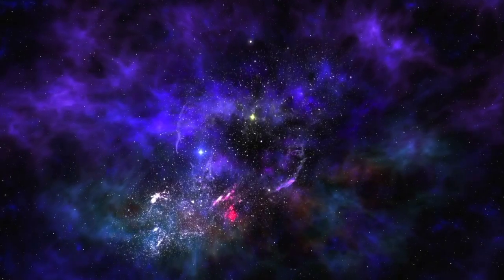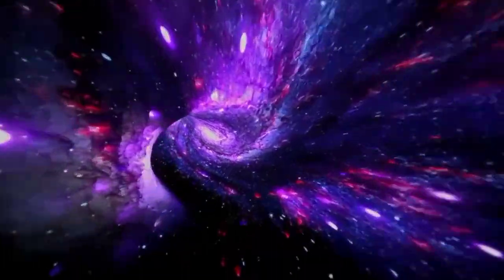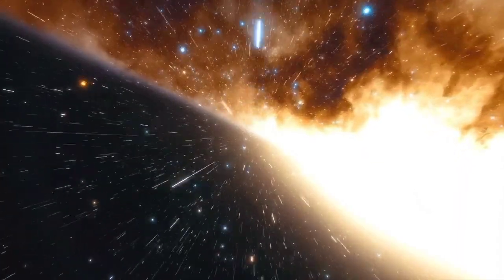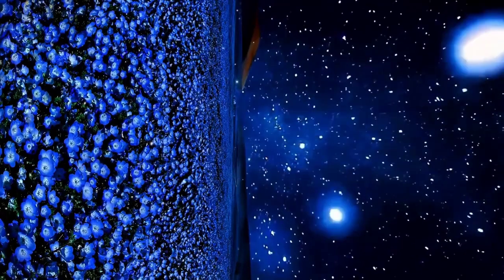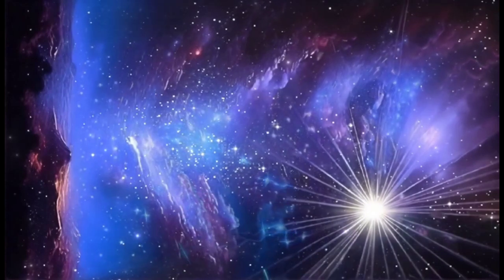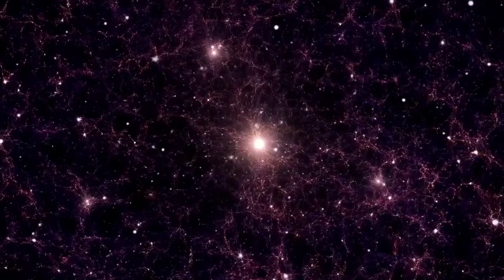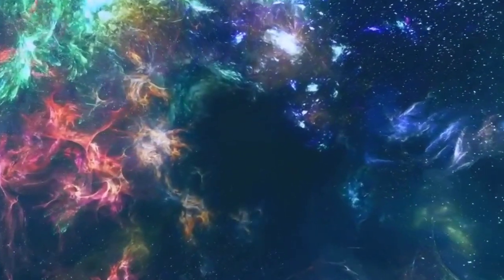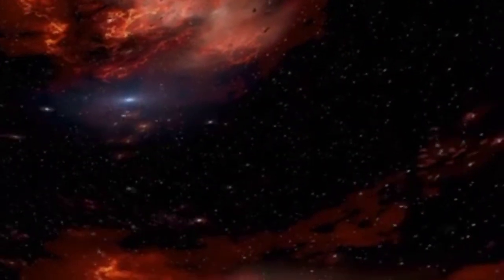"The Latest from CERN: Brian Cox Discusses the Unexpected Discoveries"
Join renowned physicist Brian Cox as he unpacks the latest groundbreaking discoveries from CERN in this captivating and insightful discussion. With his signature clarity and deep understanding of the subject, Cox explores the unexpected findings emerging from recent experiments at the Large Hadron Collider (LHC)—findings that have the potential to dramatically reshape our understanding of the universe at its most fundamental level.

In this video, we’ll dive into the cutting-edge research happening at CERN, exploring how these discoveries challenge current theories in particle physics and open new doors to understanding the building blocks of nature. From the detection of new particles to intriguing anomalies that could point toward hidden dimensions, Brian Cox offers a unique and thought-provoking perspective on the scientific breakthroughs that are reshaping our view of reality.

What do these new findings mean for the future of particle physics? Could they help us answer some of the most profound questions about the universe, such as the nature of dark matter or the possibility of parallel worlds? Whether you're a lifelong science enthusiast or just beginning to explore the mysteries of the cosmos, this video will inspire you to look at the universe in a whole new way.

Don't miss out on hearing from one of the most influential voices in modern science—make sure to like, subscribe, and hit the notification bell so you never miss an update on the latest discoveries from the world of physics!